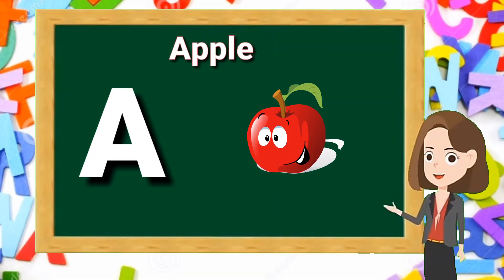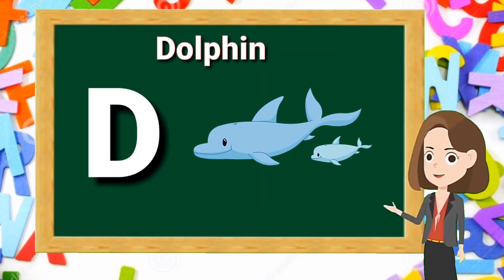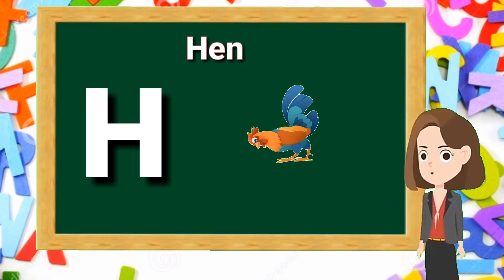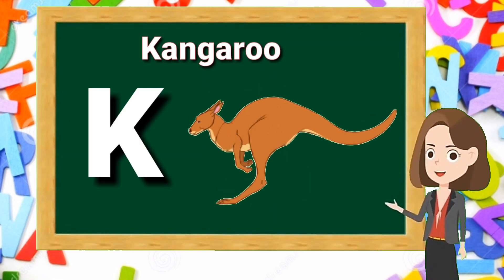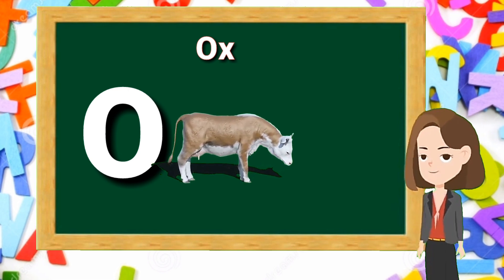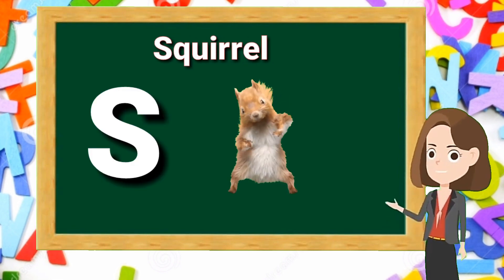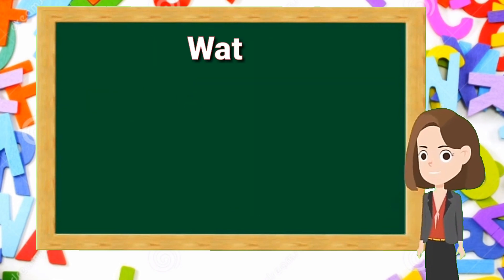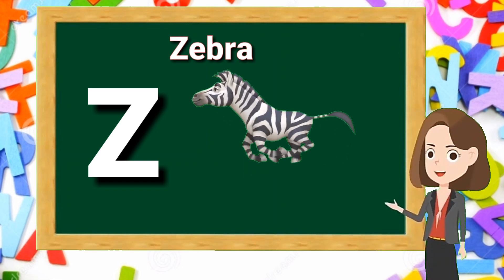A for Apple | abc | abc sounds and phonics | abc song nursery rhymes | abcd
abc
abcs
abcd
abctv
abc song
abc news
nursery rhymes
abcnews
abcdefu
abc lore
abc lied
lagu abc
abc leren
abc songs
abcd song
abckidtv
abc-lied
learn abc
abcd songs
abc liedje
abc rhymes
abc lernen
abc singen
abc nghe si
abc letters
abc liedjes
the abc song
abc finance
abc for kids
abc learning
abc business
abc english
abc-lied text
abc song lyrics